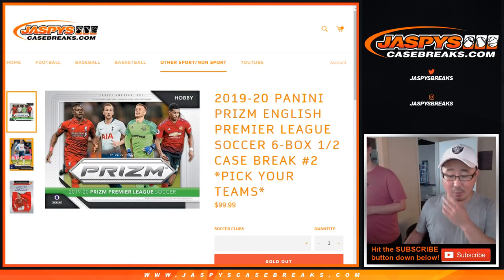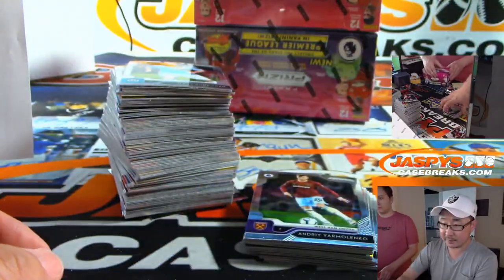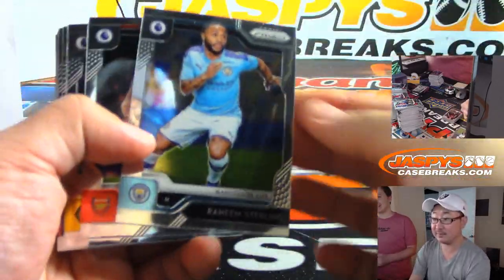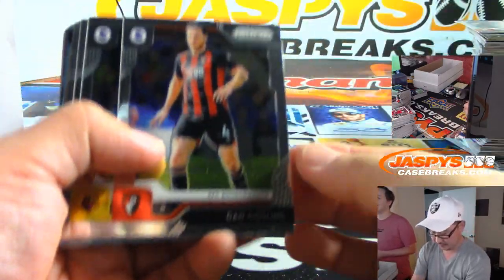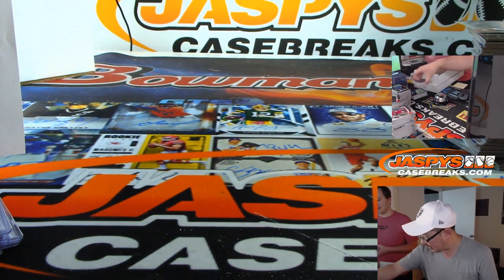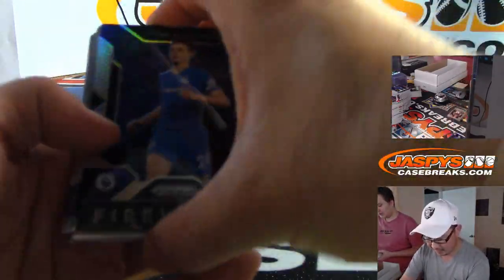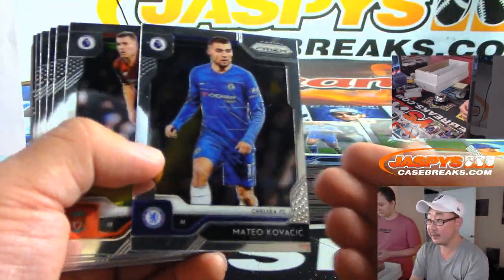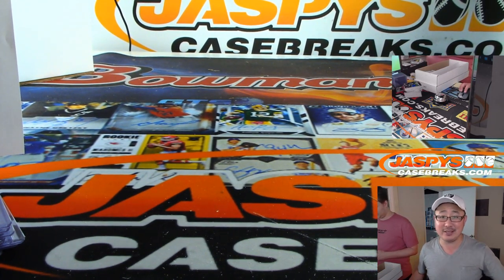Tu, 09/24/19 || 6Box (1/2) PYT #2 || 2019-20 Panini PRIZM English Premier League Soccer (EPL)